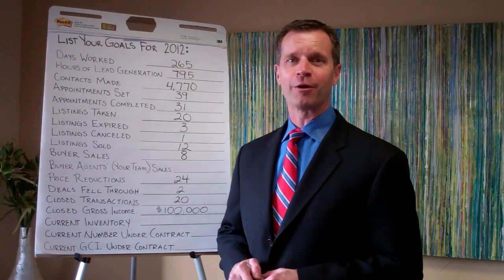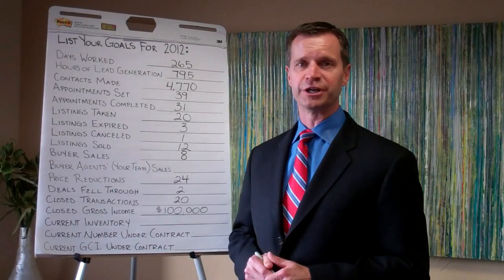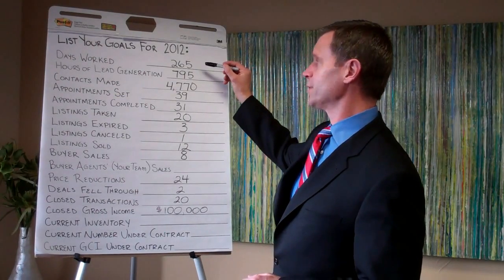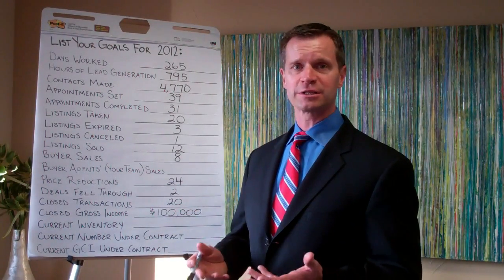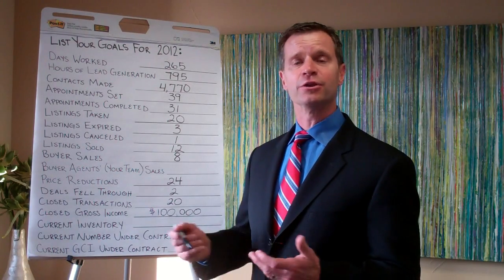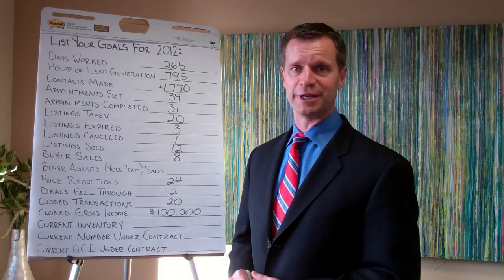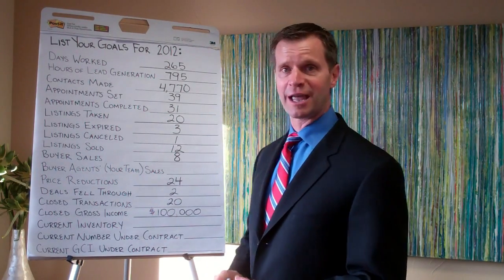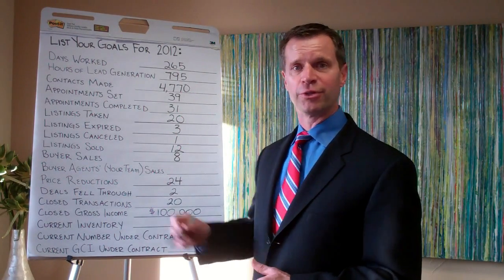Real Estate Training - 2012 Goal Setting